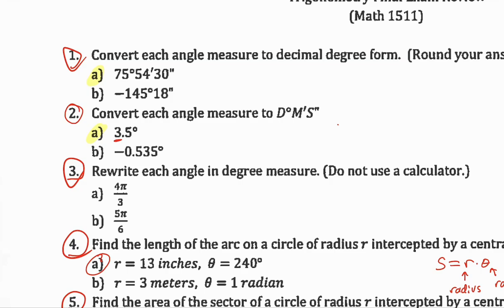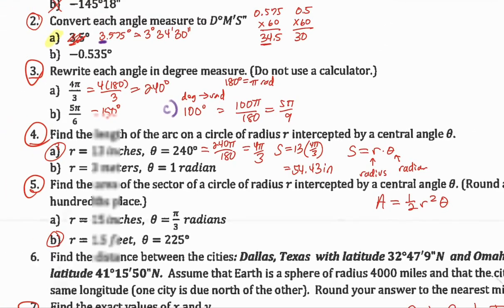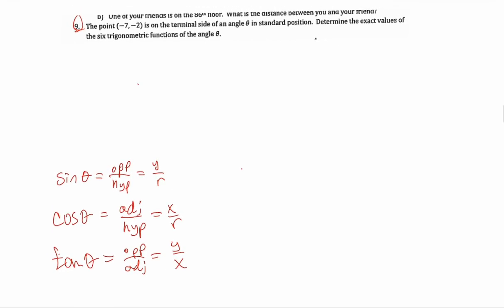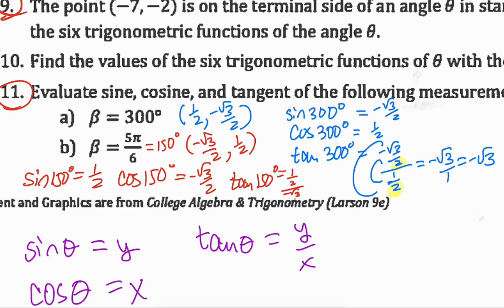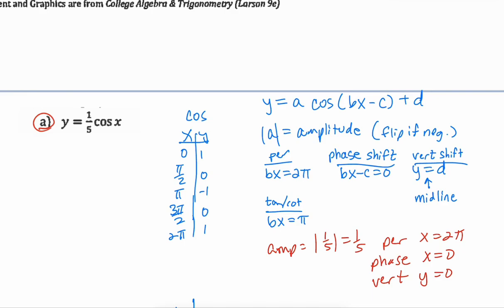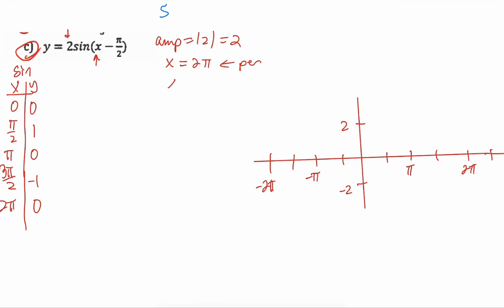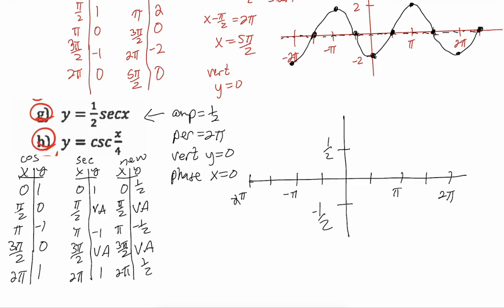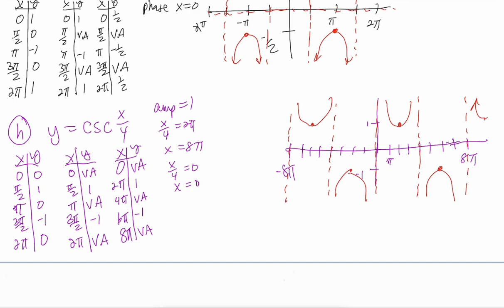Trigonometry Review #1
Review of all Trig content for the year